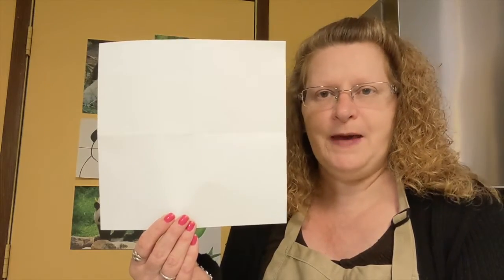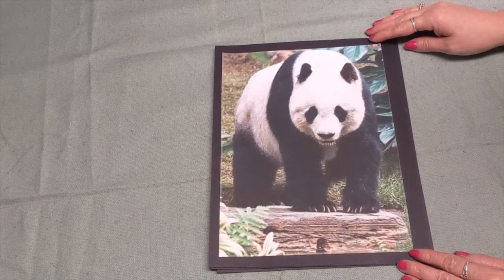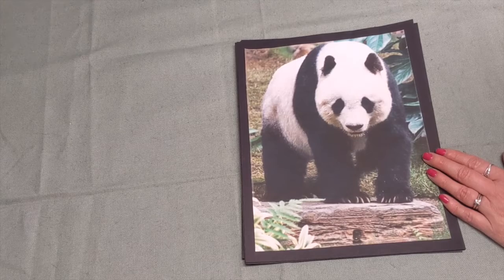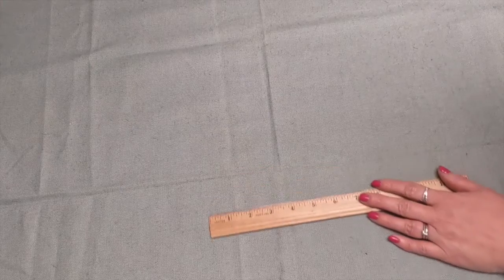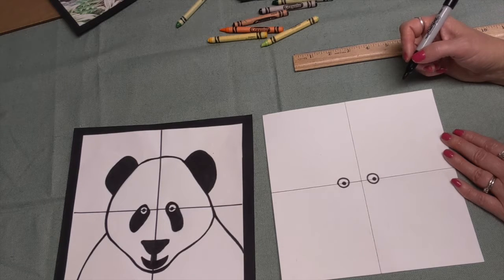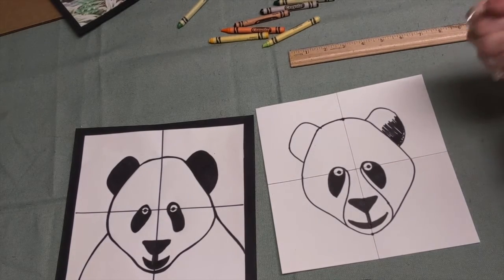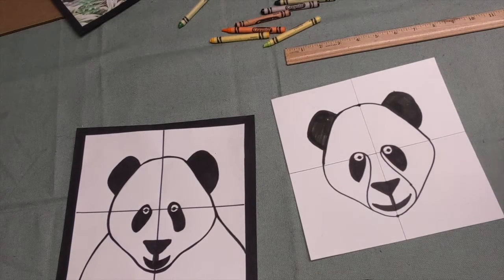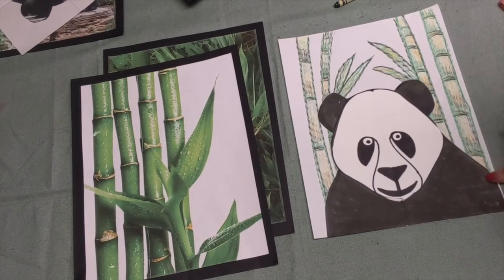PACE Online: Pandas in Bamboo (Visual Art 1st grade Science focus)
Join teaching artist Jennifer Herbert as we explore the world of pandas and bamboo.

Supplies: white paper (8.5 x 11 and 8x8) • ruler • glue • pencil • eraser • black marker (thick and thin) • crayons • scissors • glue